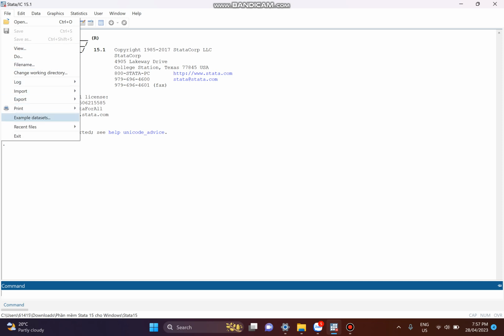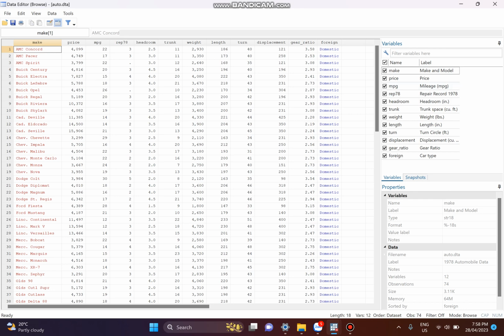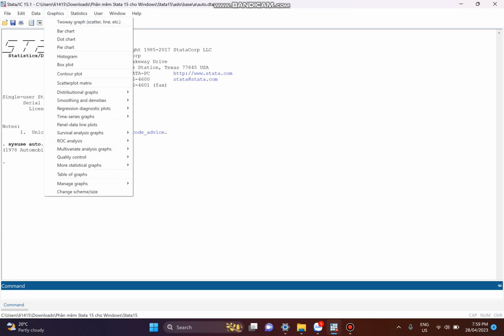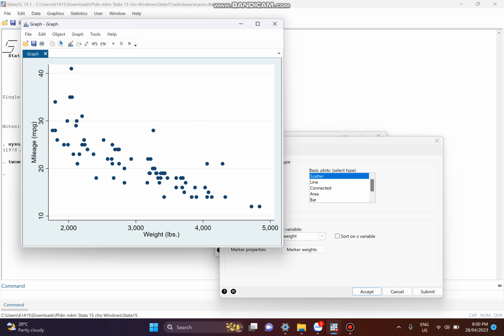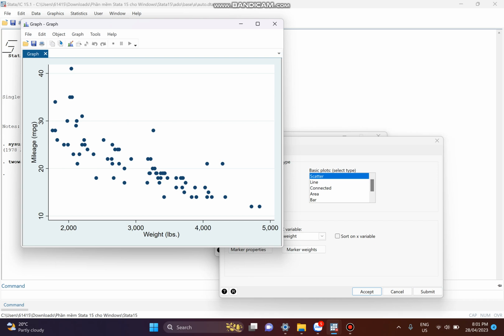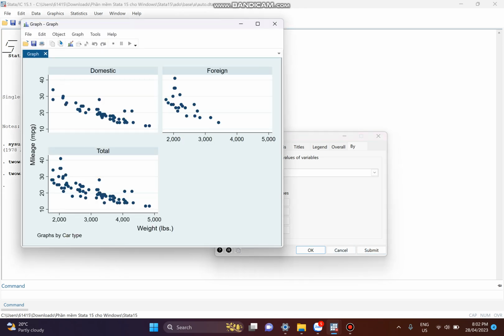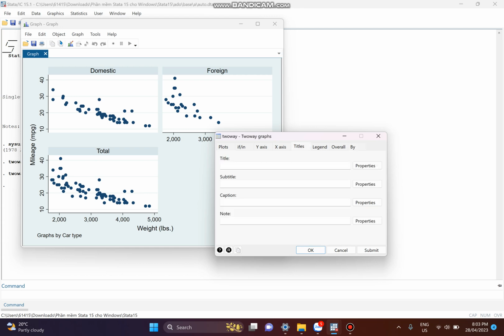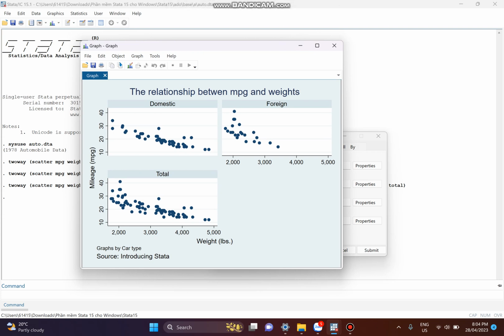STATA Graph_5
Source: Introducing Stata-sample session